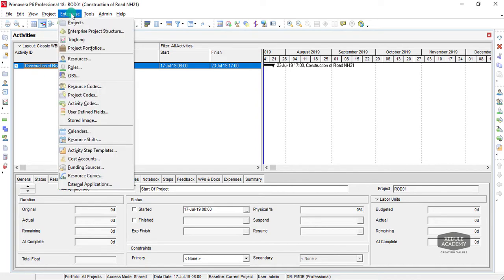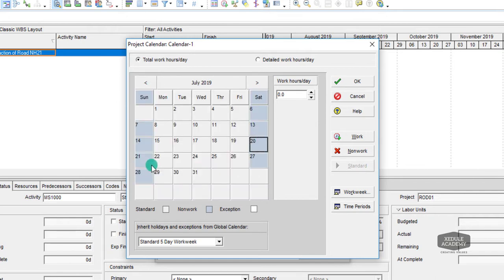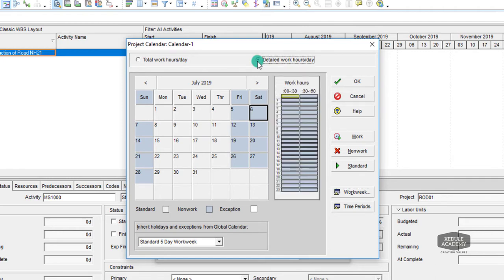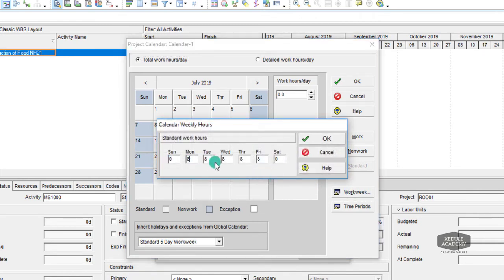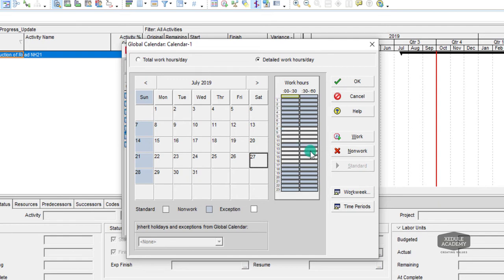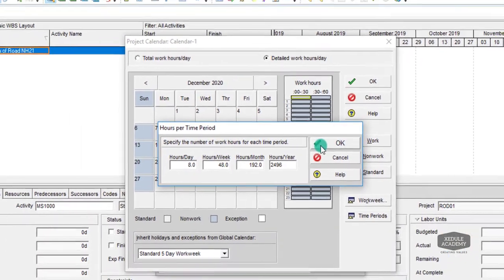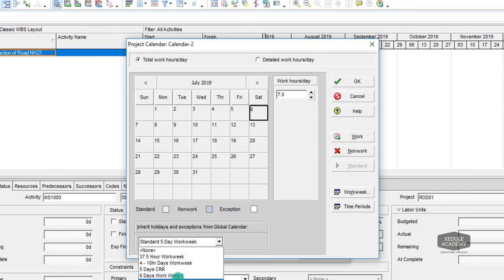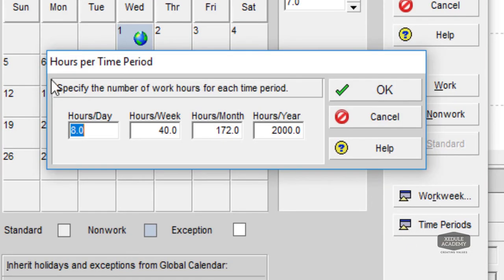Free Primavera p6 tutorial: Creating Calendars in Primavera P6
In this video, You will learn to create calendars in Primavera P6. As per workshop, you will create 2 calendars.